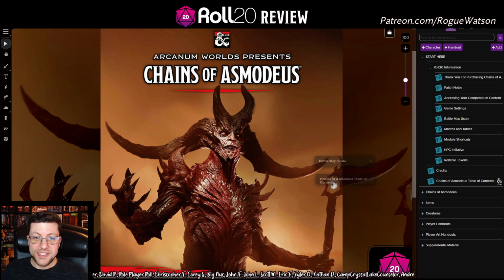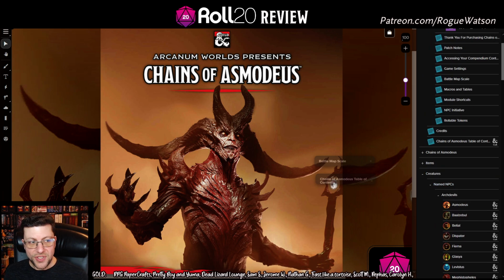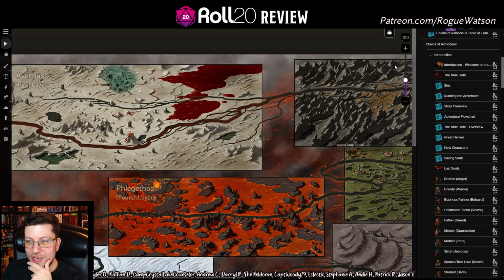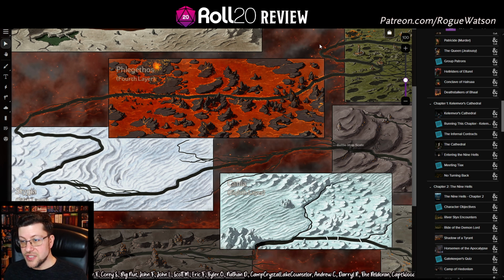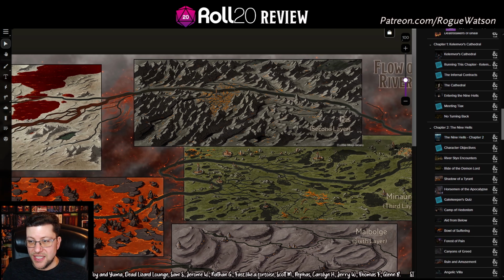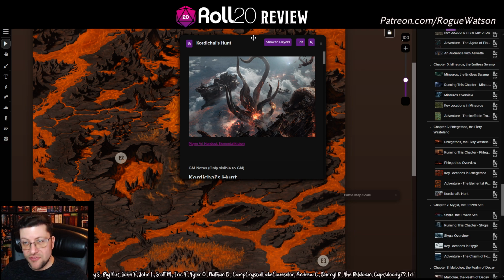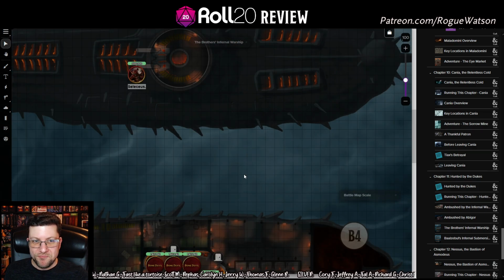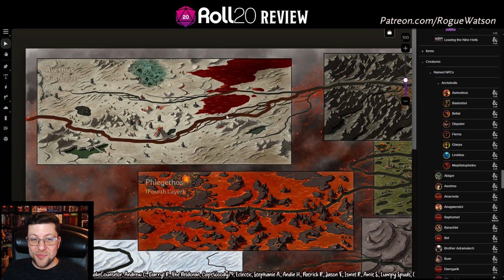Roll20 Review - Chains of Asmodeus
Review of the Roll20 module, Chains of Asmodeus. Designed by Arcanum Worlds, for D&D 5e.

MAJOR SPOILERS - DM's only!